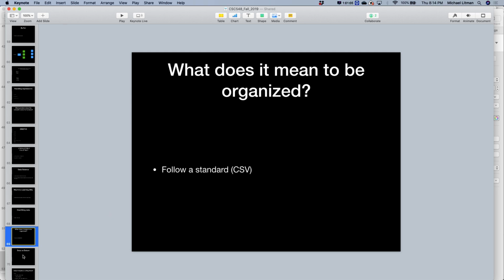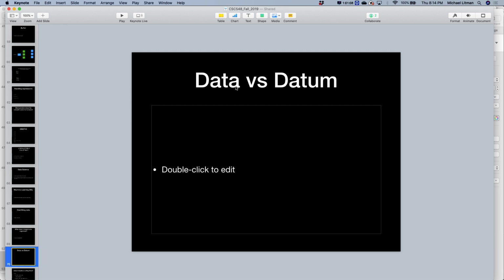CSC548 10/31/19 part 2